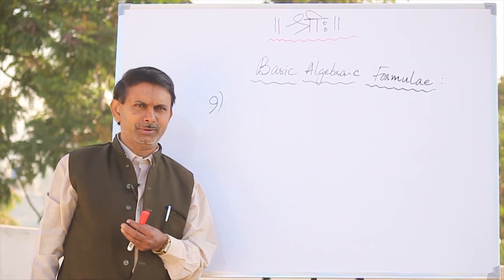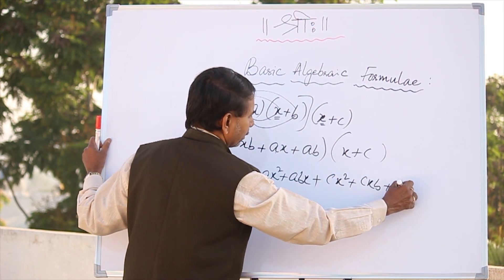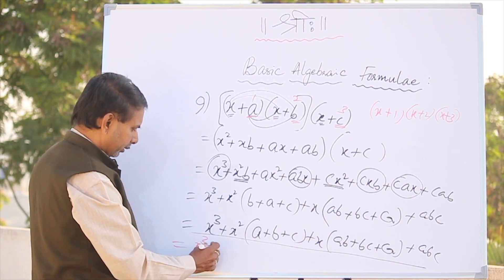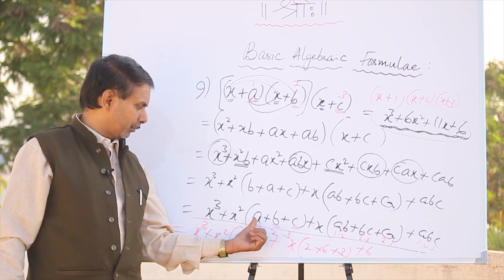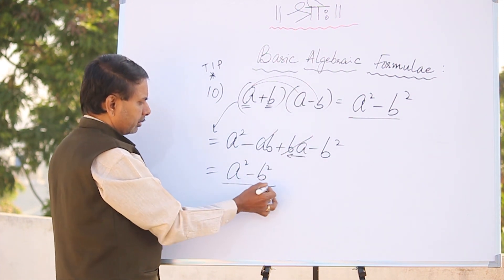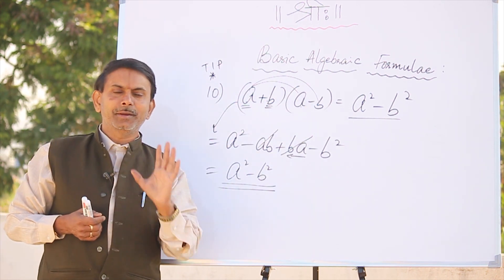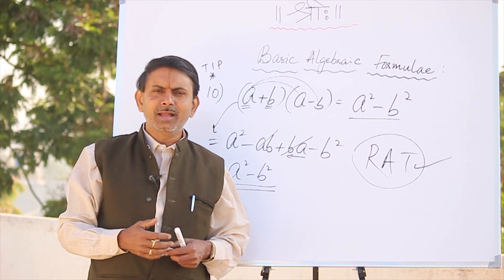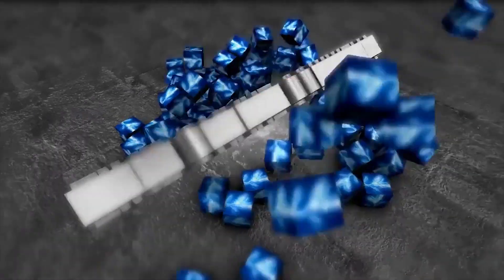Important Formulas in Algebra I How to remember formula easily ? Part-2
Algebra is a branch of Mathematics that substitutes letters for numbers. An algebraic equation depicts a scale, what is done on one side of the scale with a number is also done to either side of the scale. The numbers are constants. Algebra also includes real numbers, complex numbers, matrices, vectors and much more. X, Y, A, B are the most commonly used letters that represent the algebraic problems and equation 1b.